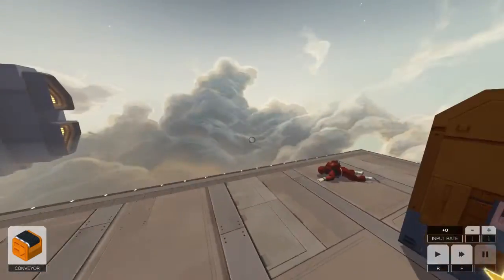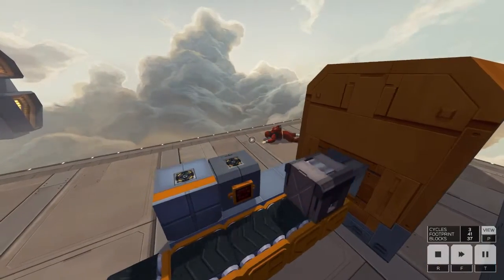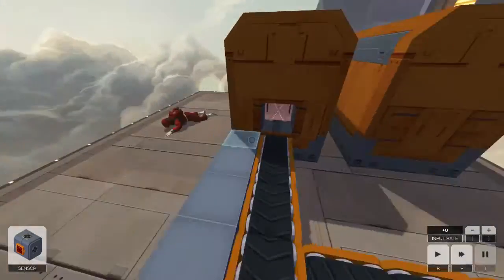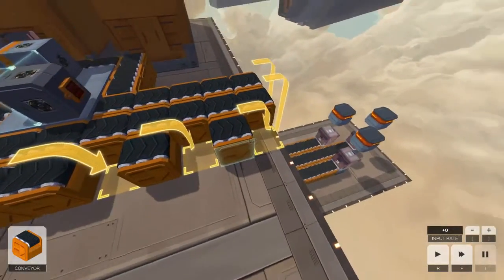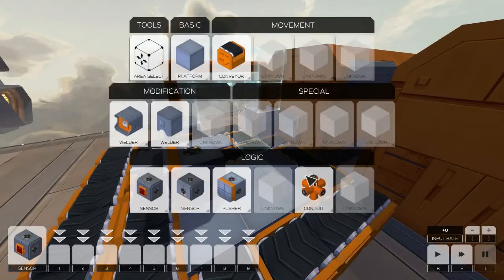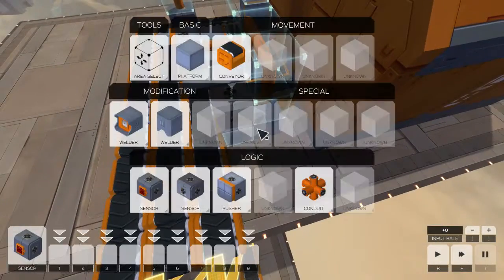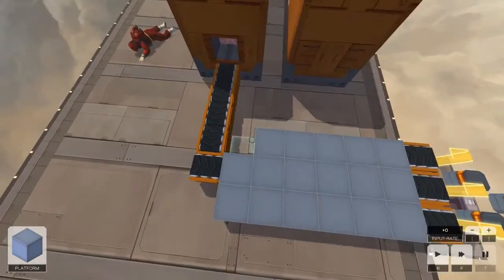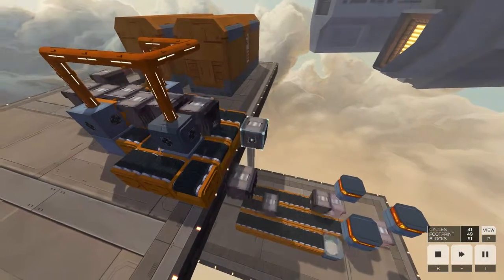Infinifactory || Sandbox Puzzle Game || Part 2